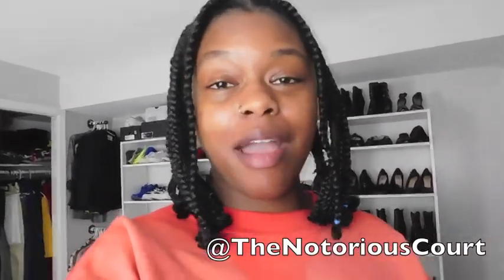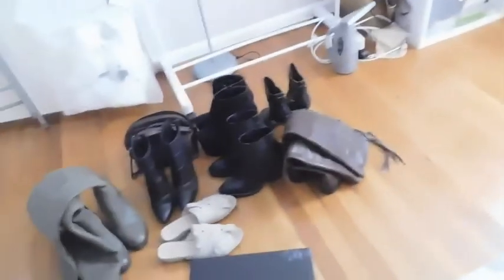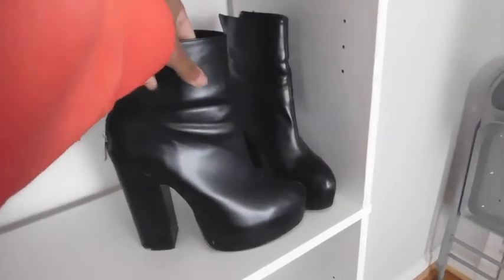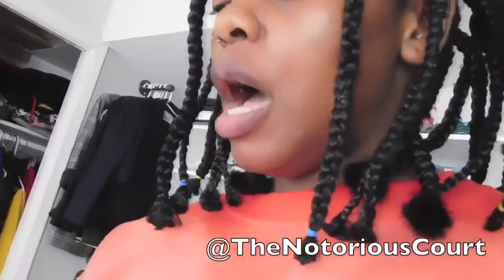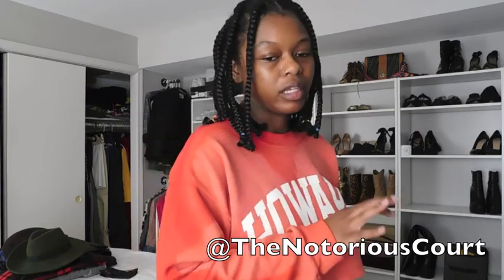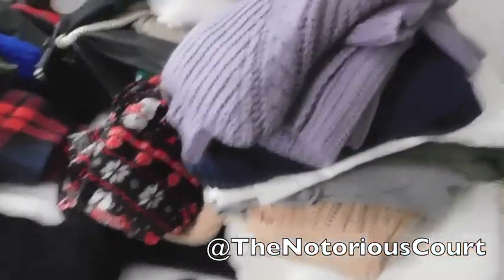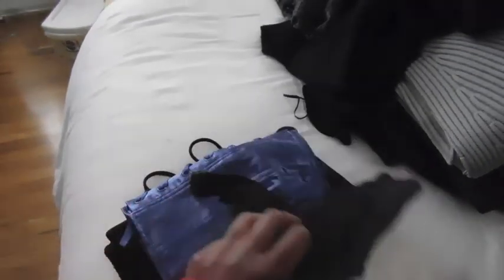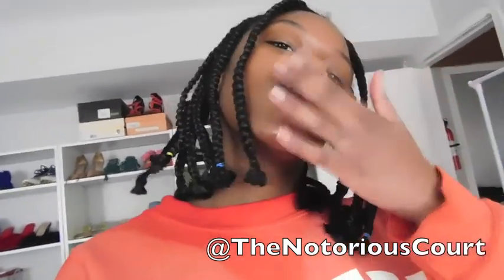SPRING CLOSET CLEAN OUT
Hey beauties!

Sharing a long overdue closet transformation/declutter today! Refreshing, reorganizing, and revamping my closet for some Spring Cleaning! This will for sure help you pass time; it took me about 2 hours to finish the whole thing but it was definitely worth it. Hope this helps!